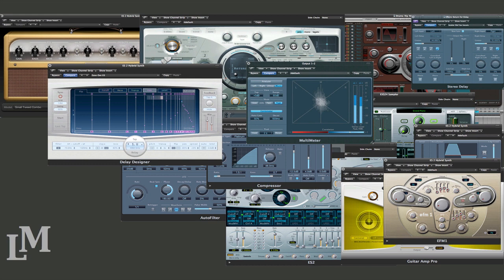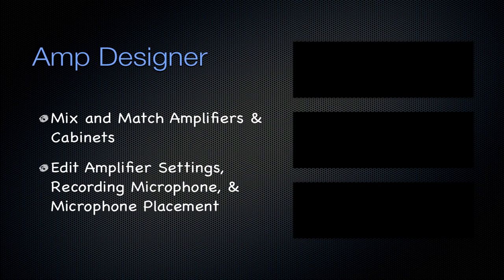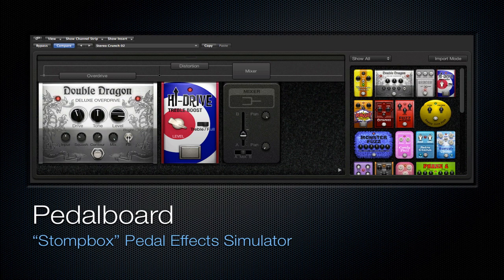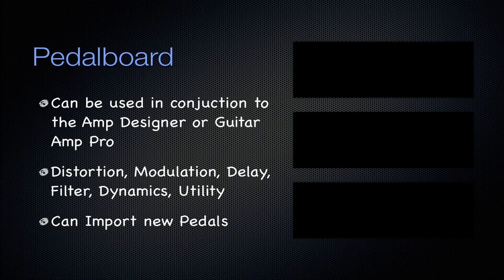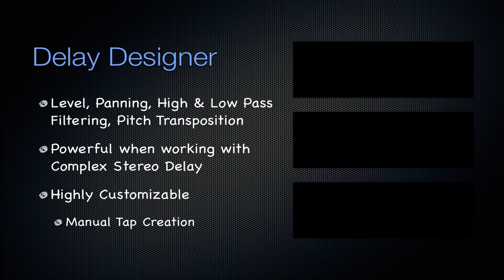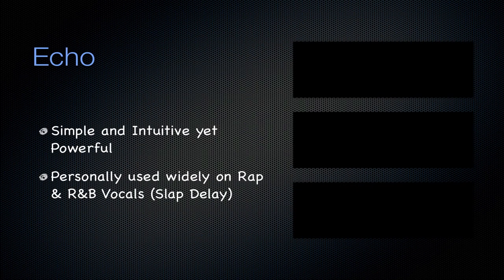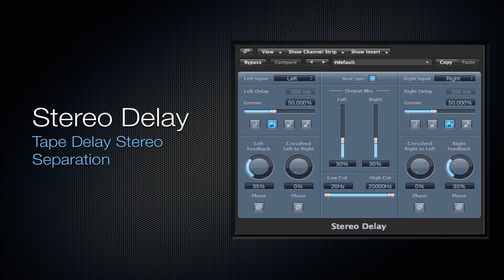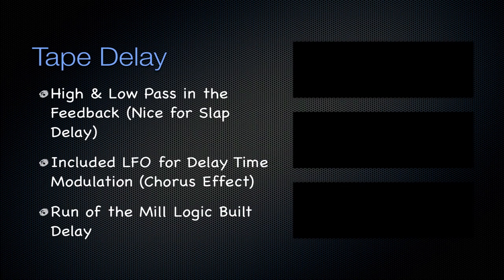Native Logic Pro Plugin Overview Part 1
Covers Plugins: Amp Designer through Tape Delay
Amp Designer: 1:04
Bass Amp: 1:51
Guitar Amp Pro: 2:33
Pedalboard: 3:46
Delay Designer 4:49
Echo: 6:24
Sample Delay 7:12
Stereo Delay: 8:13
Tape Delay: 9:03